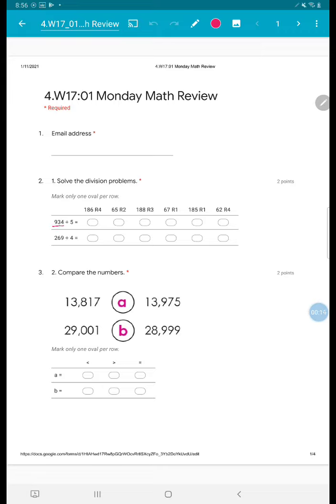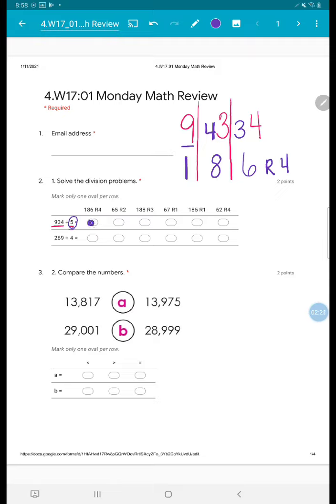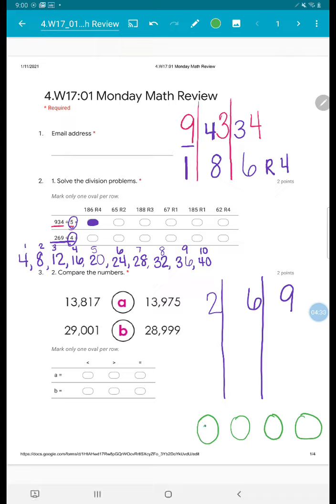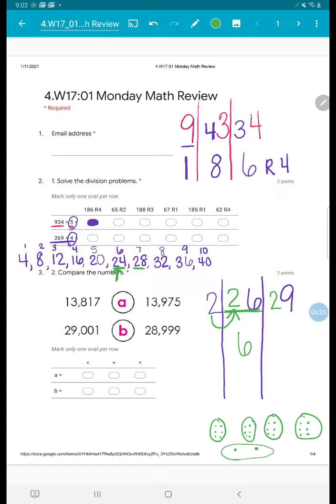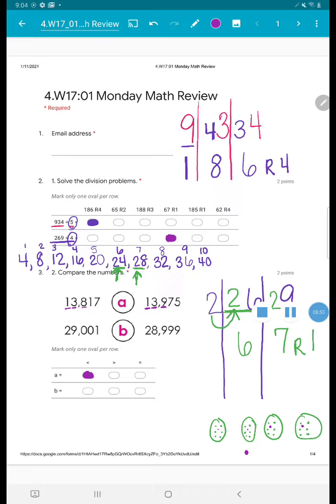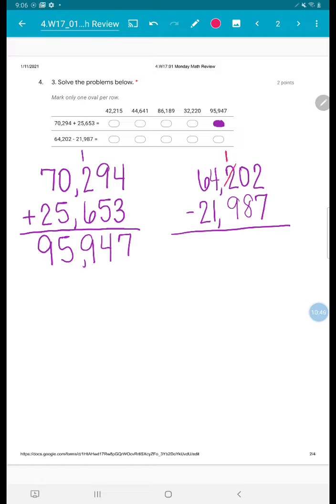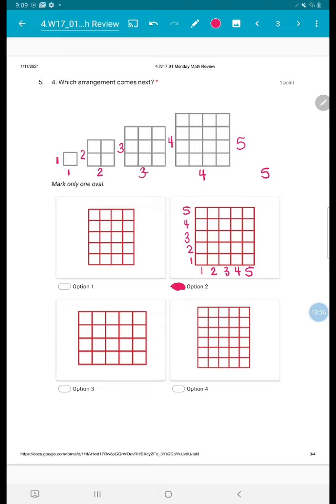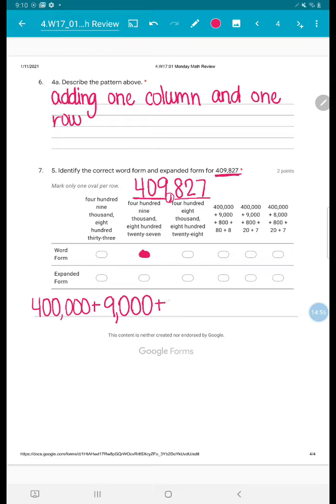W17 Monday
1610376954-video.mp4